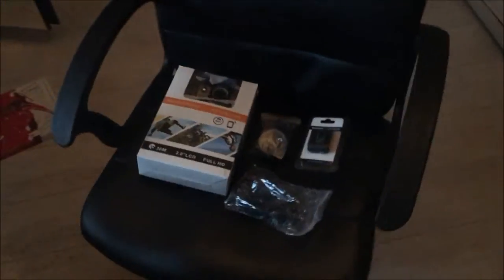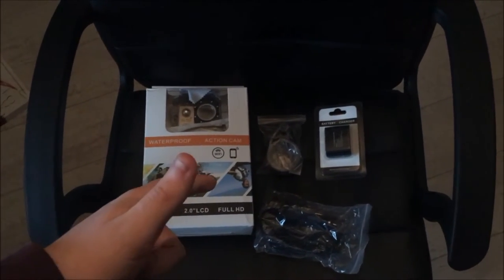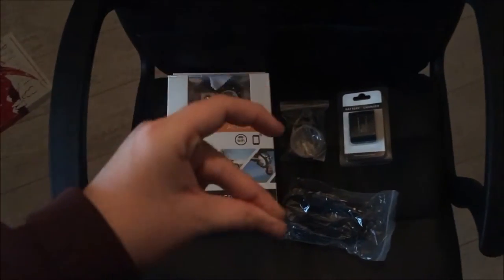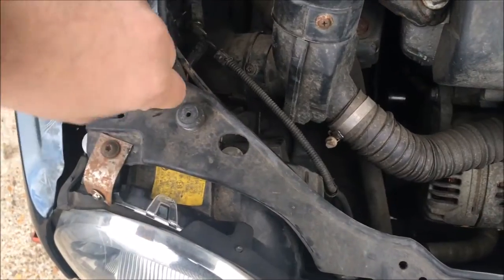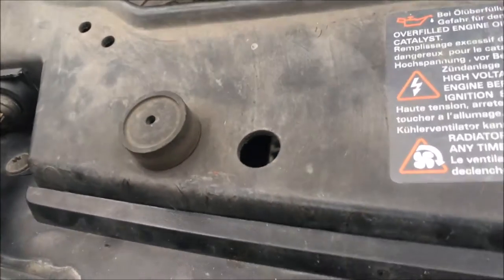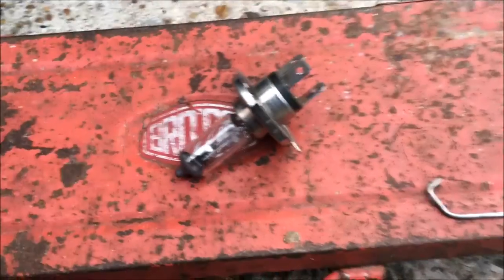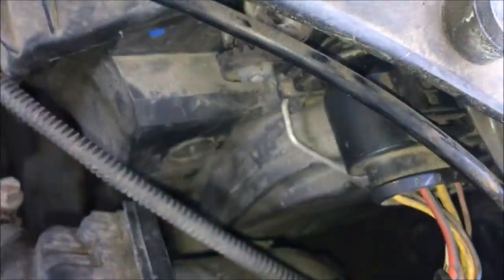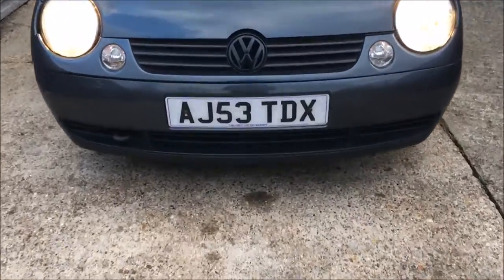FIXING DAMAGE?! | Project Lupo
We look into fixing some damage from the previous owner. We go to buy a headlight as that’s the main problem, however the grille is something I will have to look at another time.